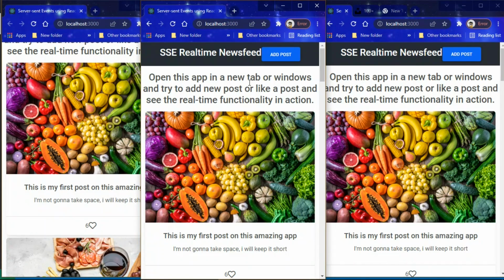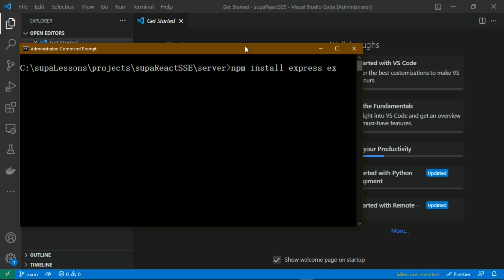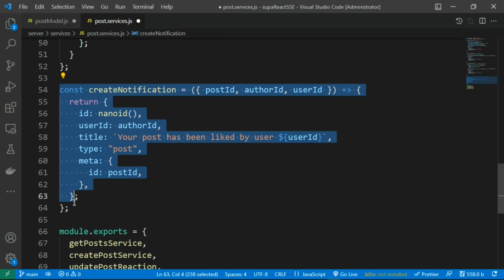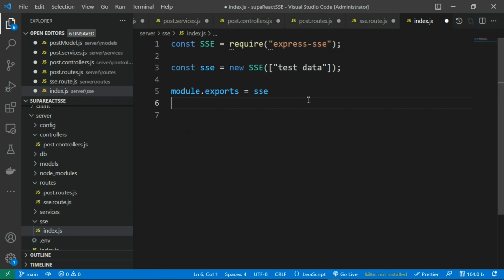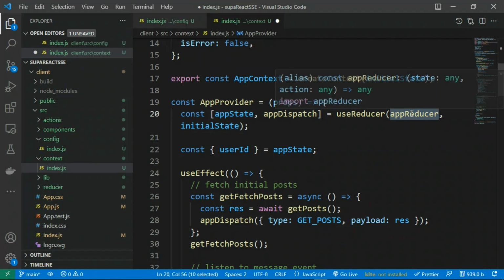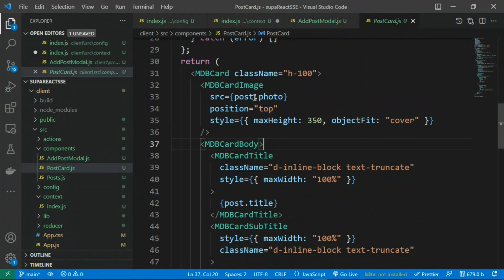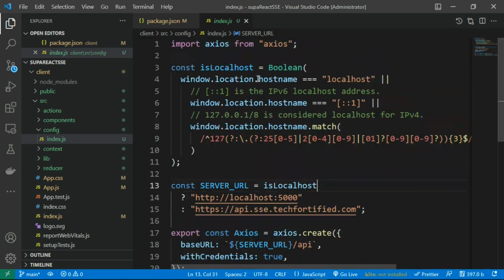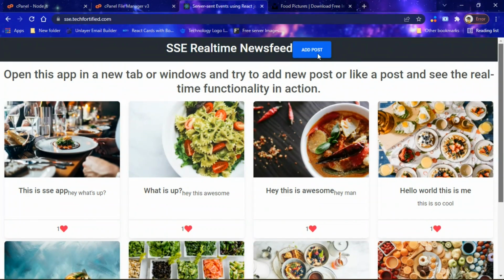Realtime newsfeed using server-sent events(SSE) with react.js, Node.js & Mongodb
In this tutorial, we are going to build and deploy a realtime twitter-like newsfeed using server-sent events(SSE) with react.js, node.js and mongodb from the scratch and deploy it on cpanel. This tutorial is for beginners and advanced programmers and you will learn how to implement the following;
1. How to implement SSE in react js  & node js application
2. How to broadcast data to all users using server-sent events
3. How to send data to a  specific or single user using server-sent events
4. How to implement LIKE button
5. API(Application Programming Interface)
6. React Hooks(useState, useContext, useReducer)
7. Hosting(Deployment) on cpanel

For in-depth tutorial on why i used SSE in this video, read the blog post below;
You can also get the source code here

Stick around, grab a cup of coffee and lets get going!